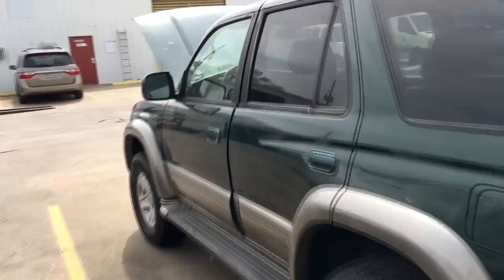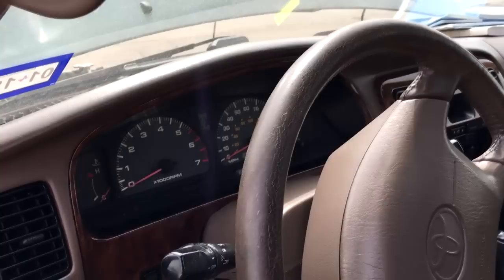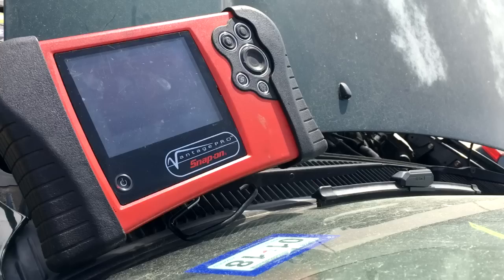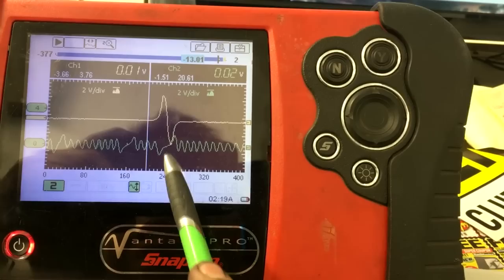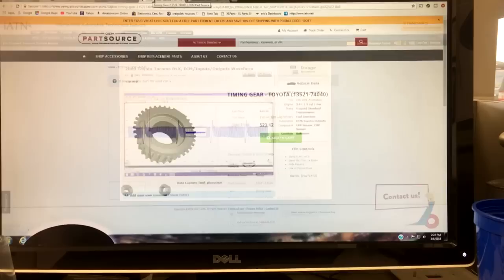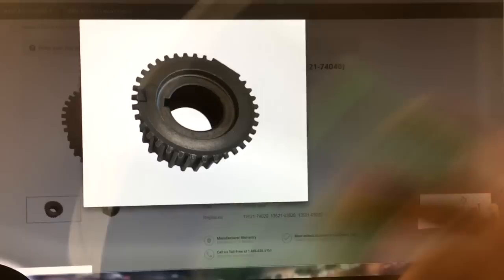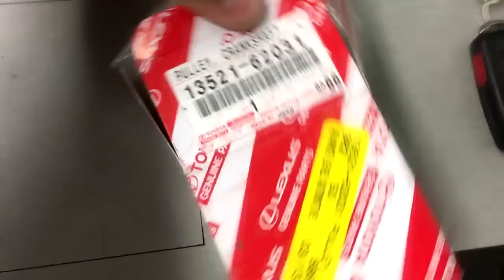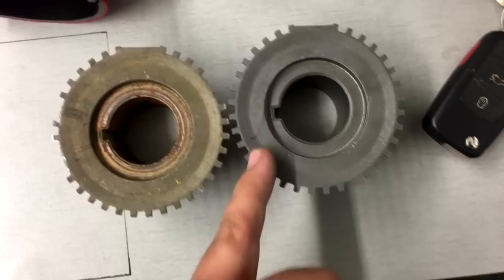TOYOTA 4RUNNER 3.4 CRANKS BUT NO START DIAGNOSIS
Today at the shop we had a 2000 Toyota 4 runner with a V6 3.4 engine. The truck ran just fine before the previous repair shop had replaced the timing belt. After the timing belt was replaced the truck would crank but would not start. After months of them trying to fix the problem by replacing unnecessary parts, they brought the truck to my shop. I figured the problem out in about 20 minutes. I hope you enjoy the video!